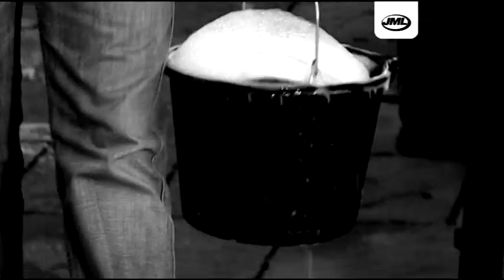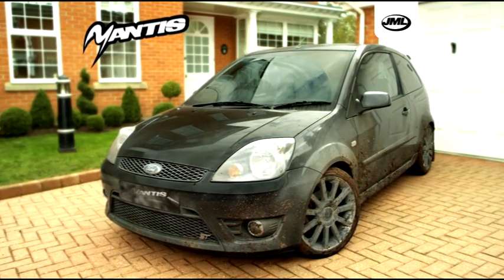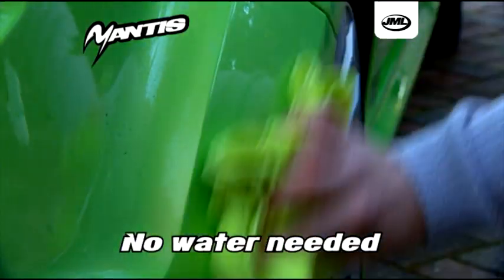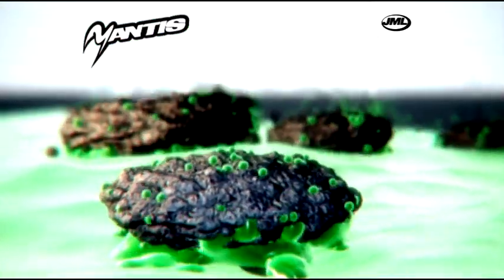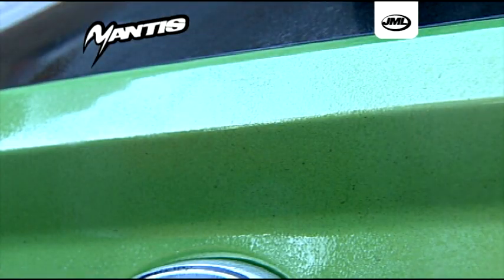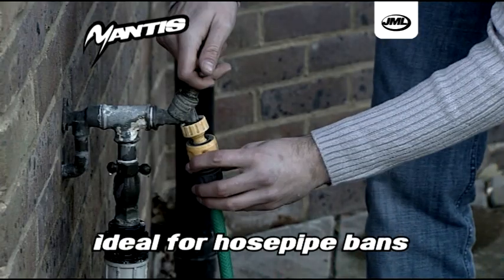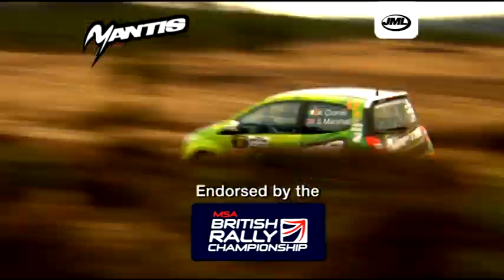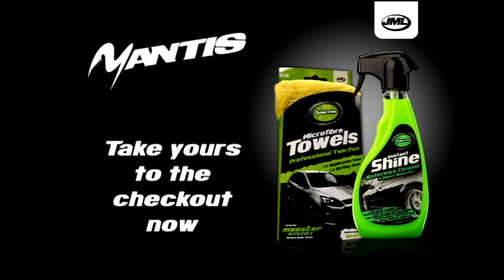JML Mantis Instant Shine